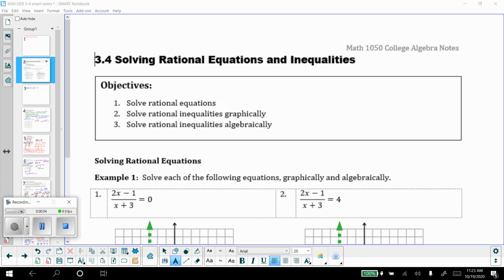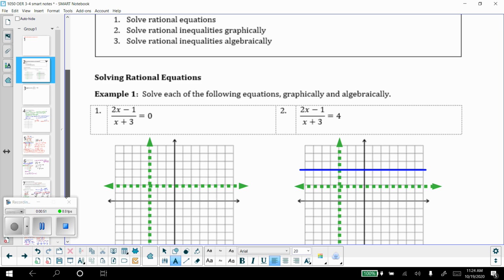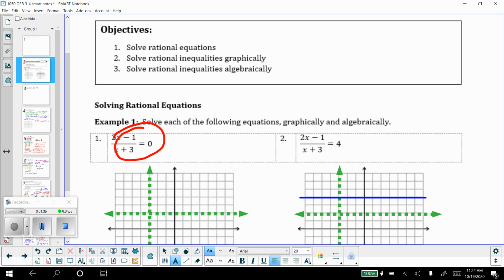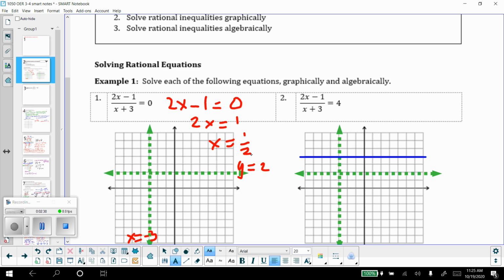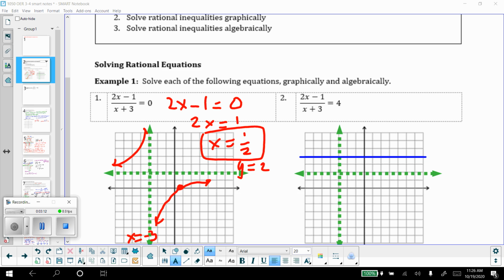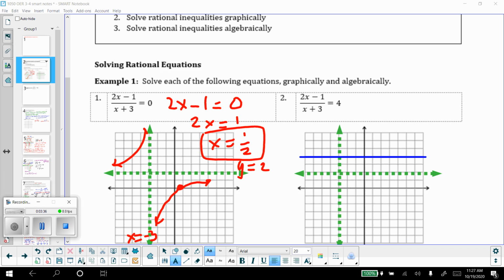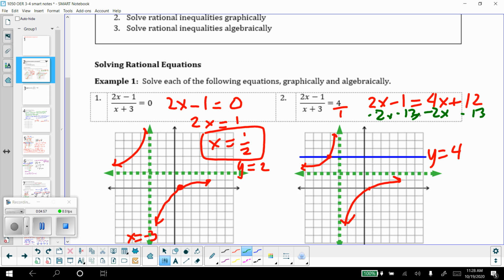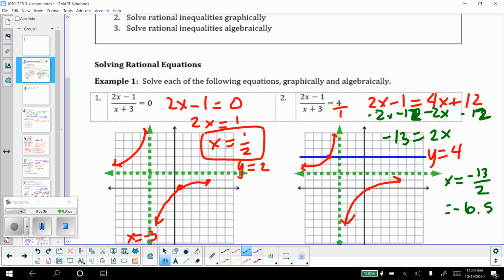Math 1050 3-4 Example 1 Solving rational equations